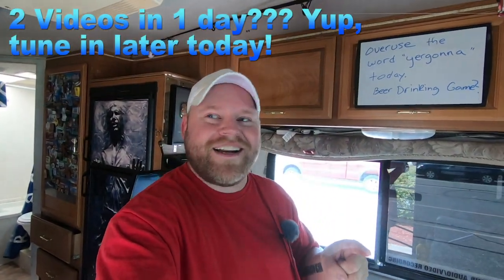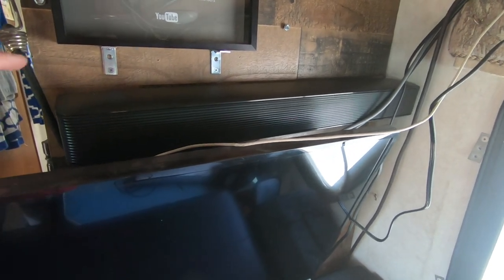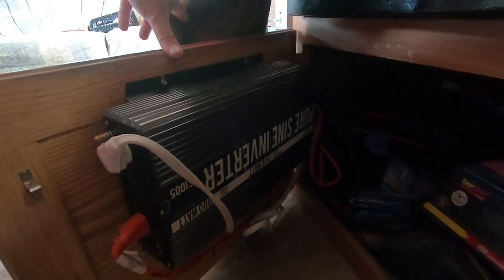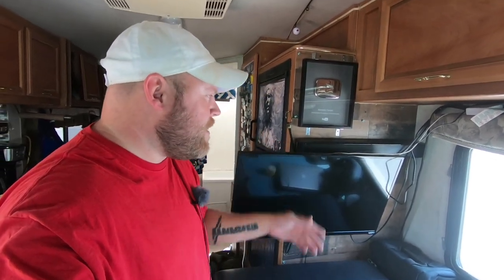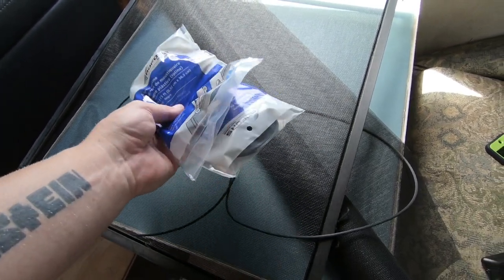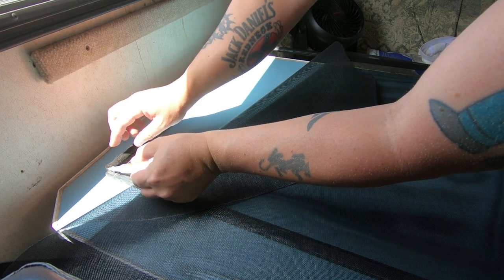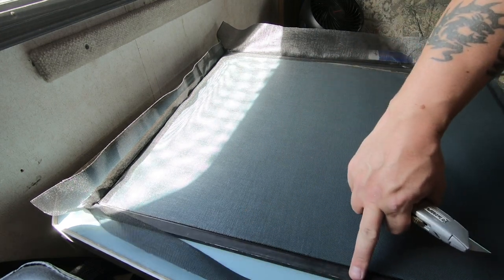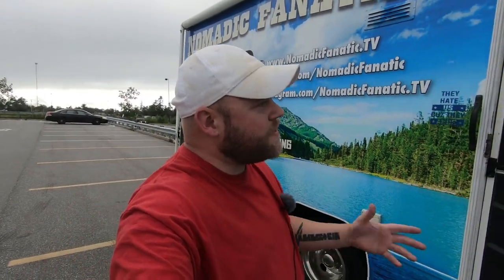Installing Sound Bar & Bug Screen Upgrade